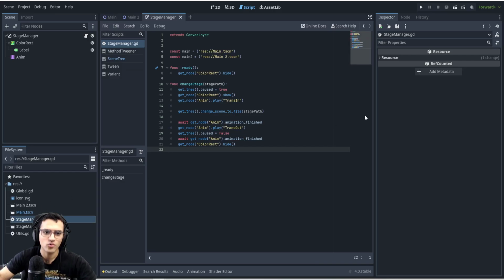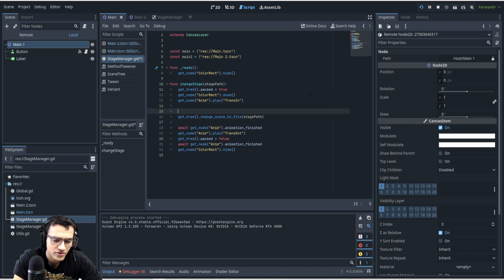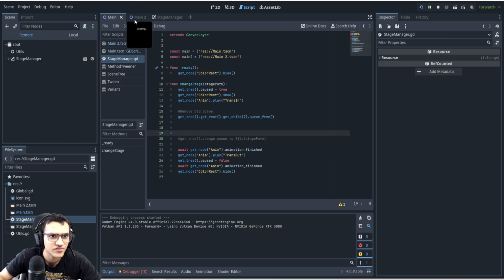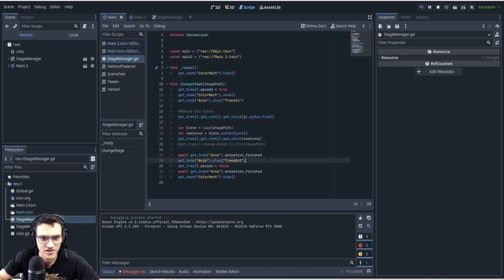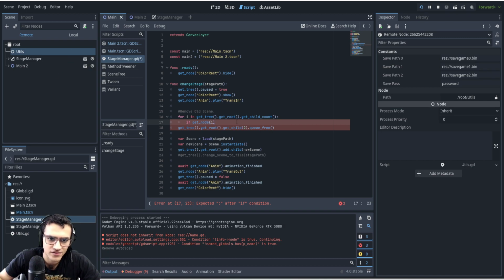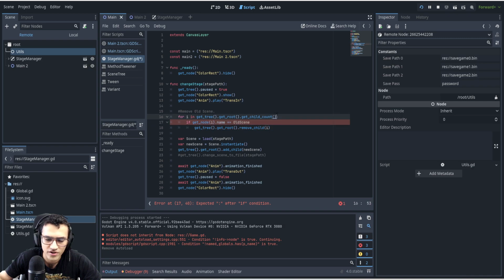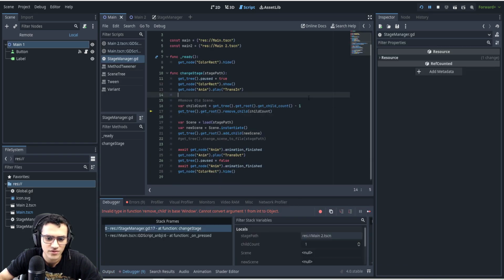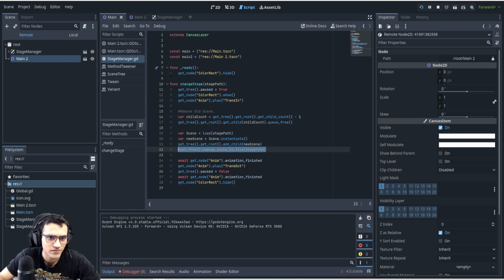How to MANUALLY Switch Scenes in Godot 4.0!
In this video, we're going to show you how to manually switch scenes in Godot 4.0!

If you're new to Godot 4.0 or just want to learn more about the tools available in this powerful game engine, this video is for you! We'll teach you how to change scenes, add objects, and more using just the keyboard!

So if you're looking to learn more about Godot 4.0, or to improve your skills as a game developer, then watch this video! It's guaranteed to help you achieve your goals!